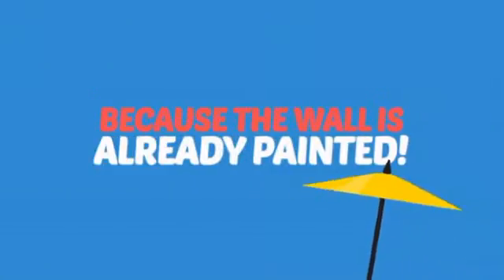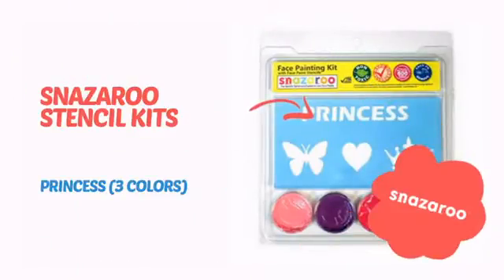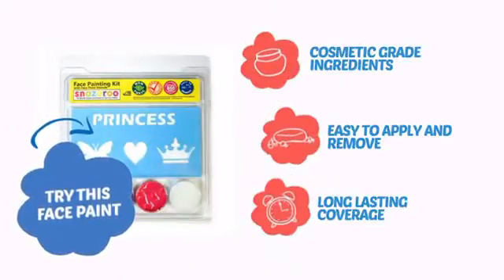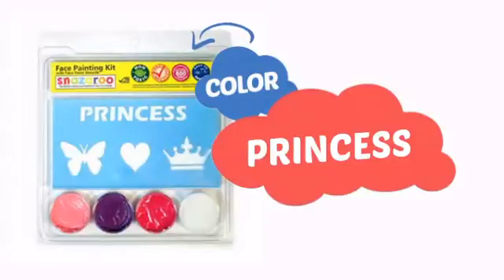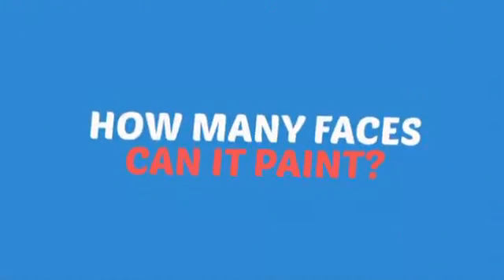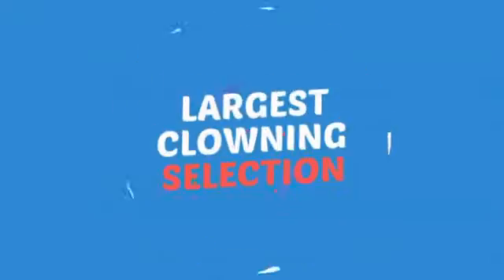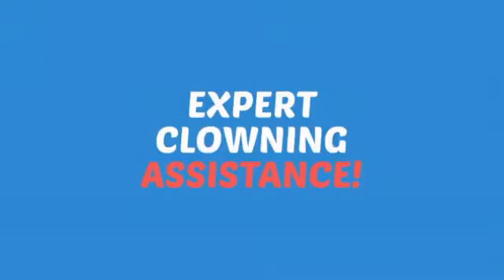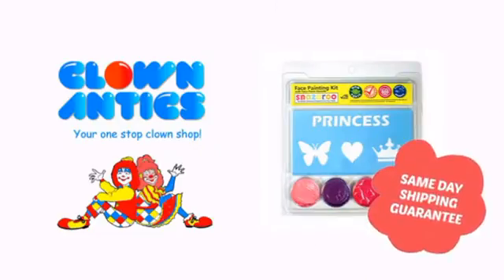Snazaroo Stencil Kits - Princess (3 colors) - ClownAntics.com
Snazaroo Stencil Kits - Princess (3 colors) is brought to you the leading clown supply shop for the professional and beginning clown.